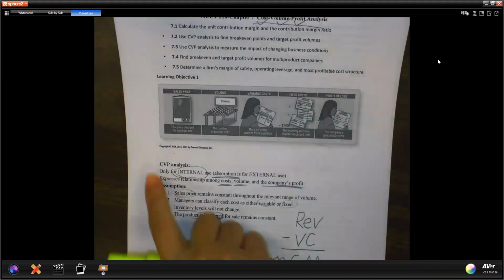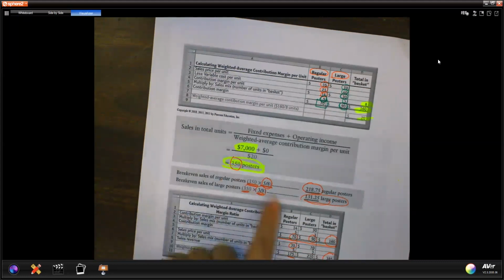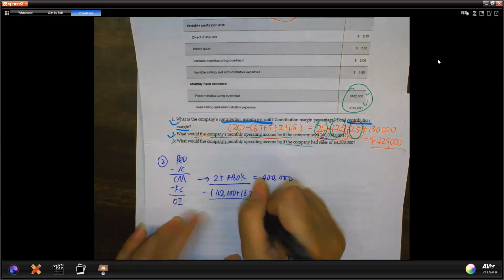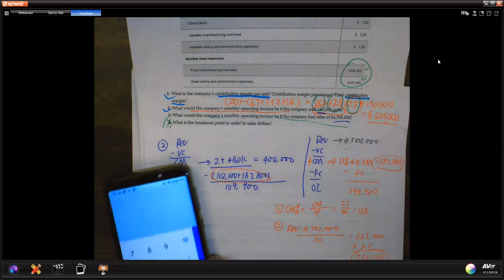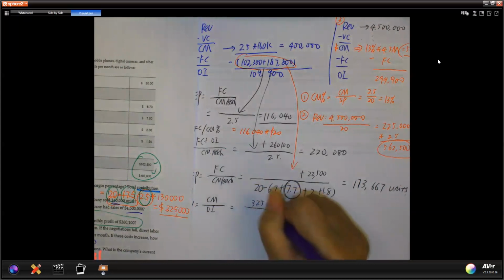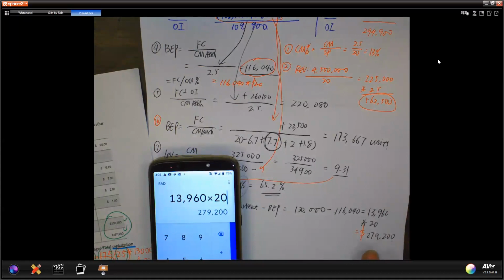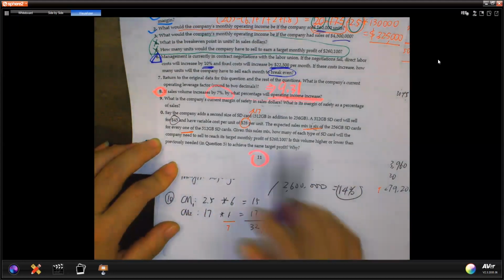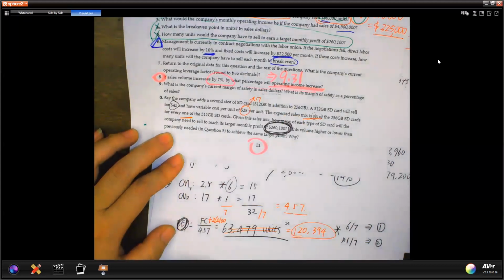ACCT210 CH7 39